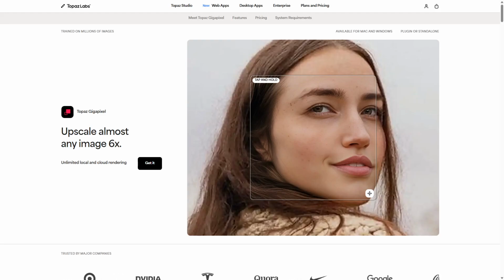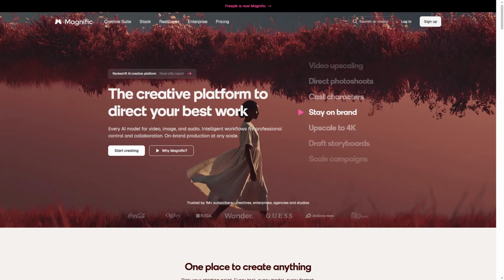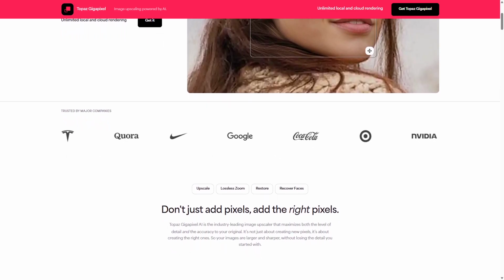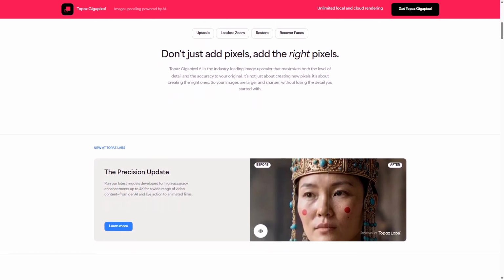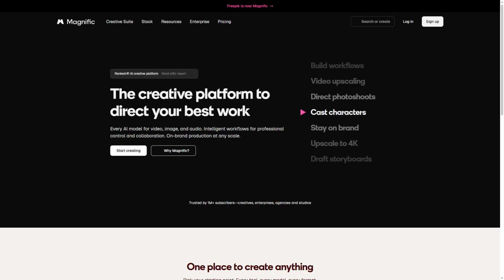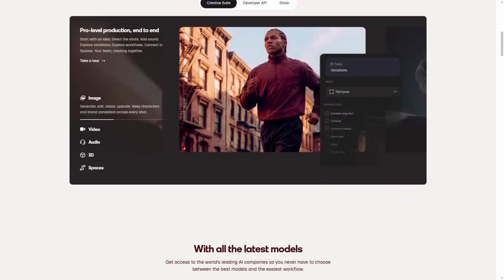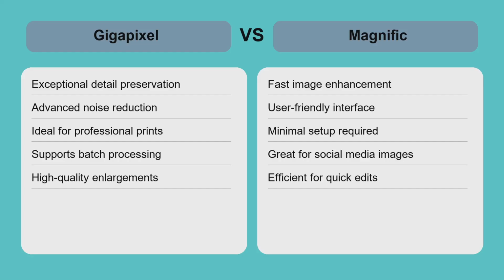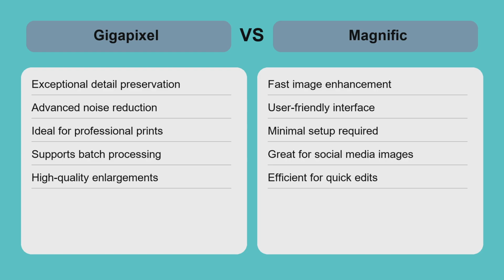Gigapixel vs Magnific Which AI Upscaler Is Better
This video teaches you how to compare two popular AI upscalers, Gigapixel and Magnific, to determine which one delivers better image enhancement results. We analyze the performance, quality, speed, and usability of both tools to help you make an informed decision. You will see side-by-side comparisons of upscaled images, highlighting the strengths and weaknesses of each software. Whether you are a photographer, graphic designer, or just someone looking to improve image resolution, this detailed review will guide you to the best choice for your needs.

We cover key features such as noise reduction, detail preservation, and processing time, providing practical insights based on real-world testing. By the end of the video, you will understand which AI upscaler offers superior output and value. This comprehensive comparison aims to simplify your decision-making process when selecting an AI image enhancement tool.